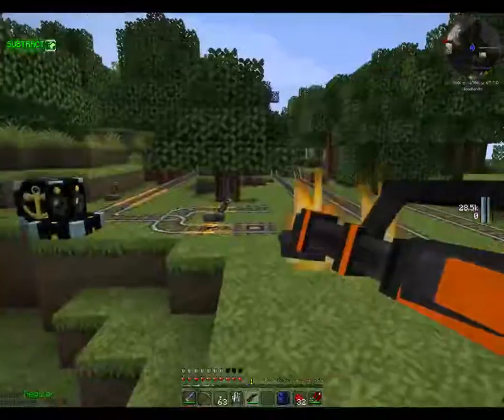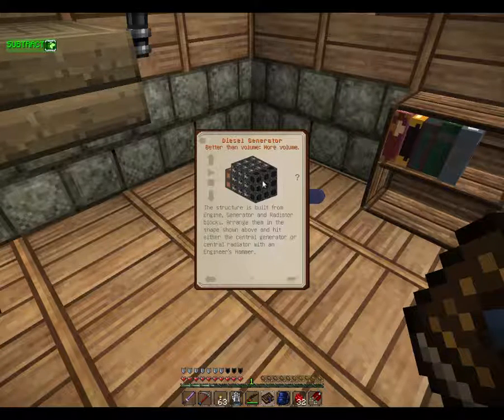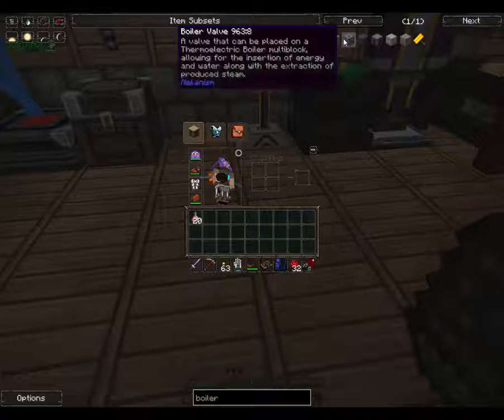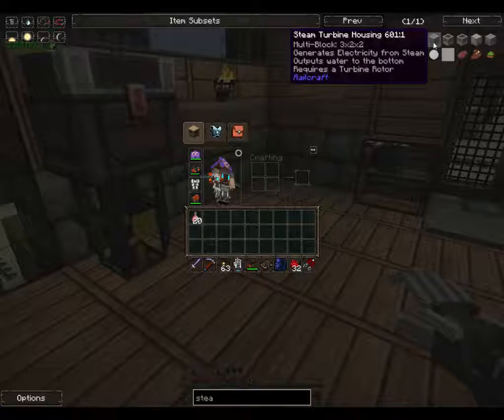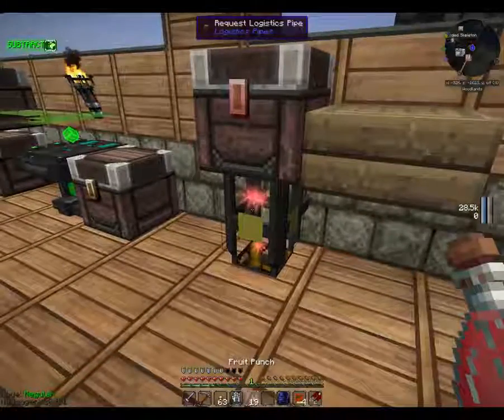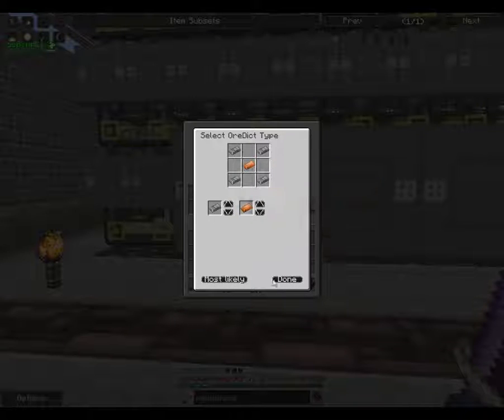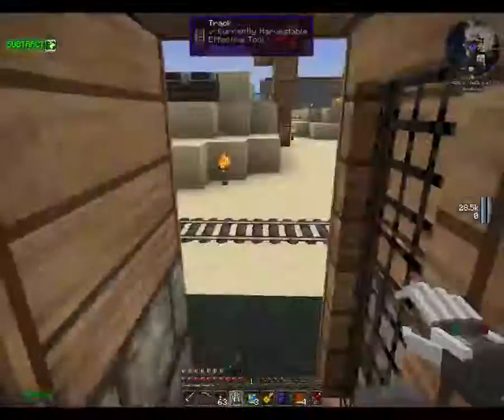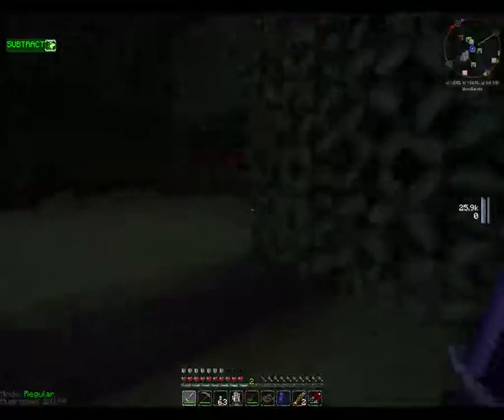E61 Modded Minecraft with Triaxx2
Continuing work on stuff and things